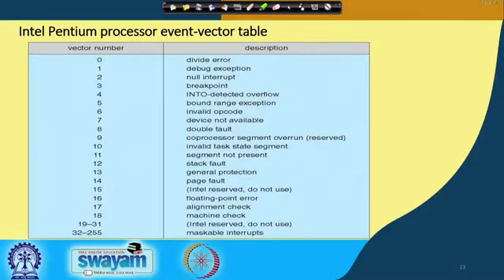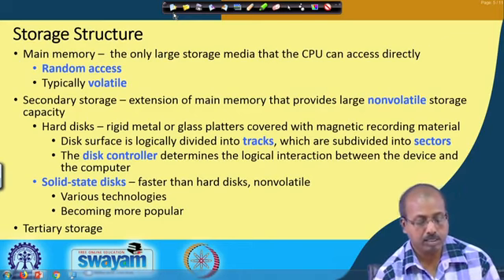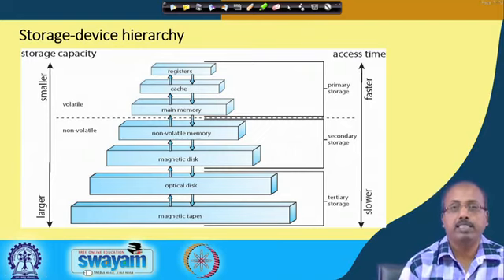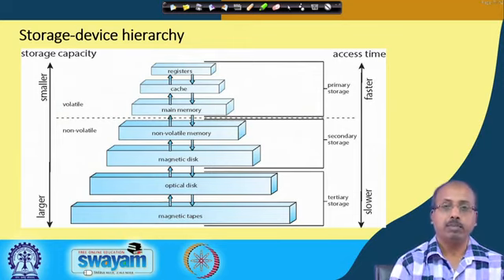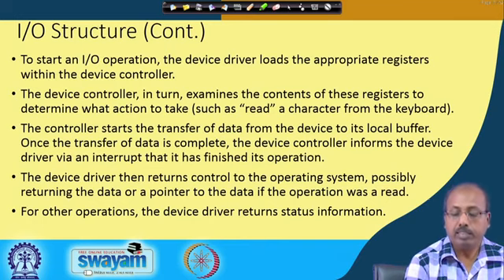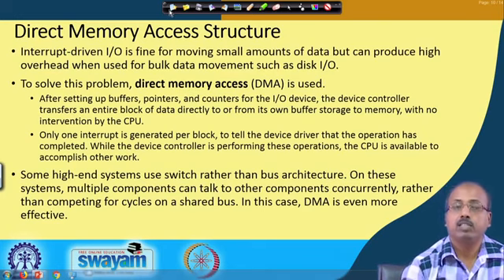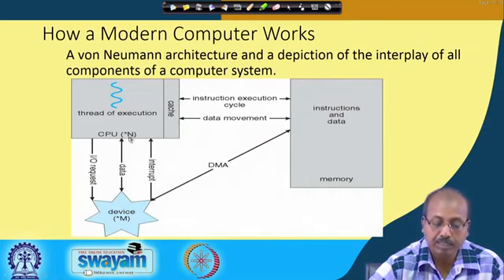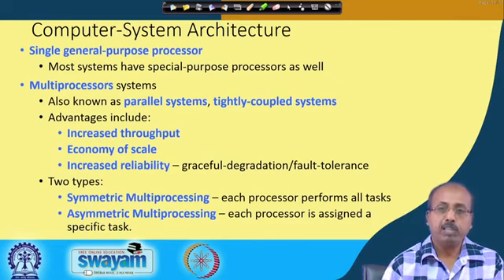Operating System Lecture 4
this is 4th lecture of operating System In this video you will learn basic to advanced concept of operating System